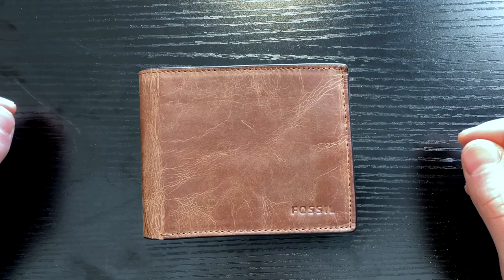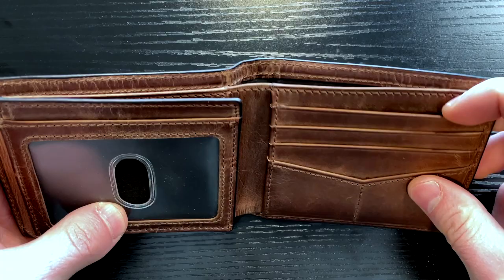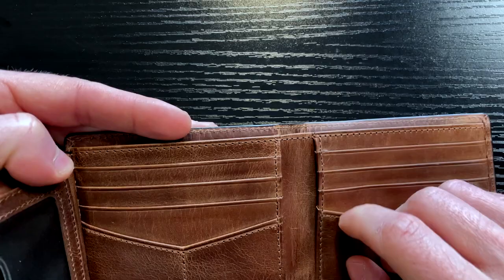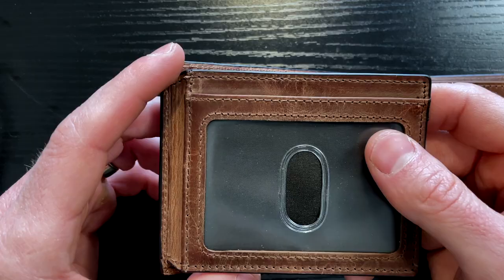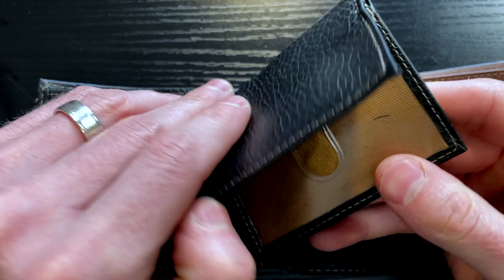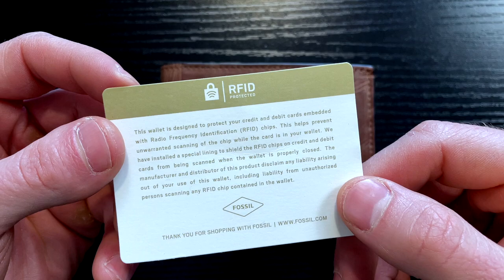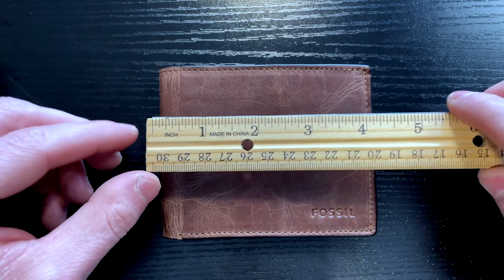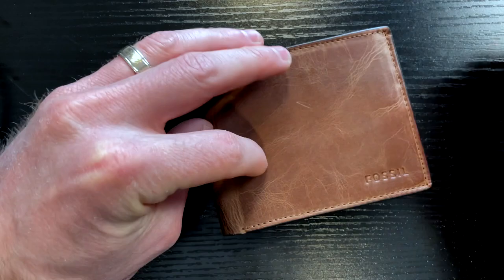4 Things I LOVE About The Fossil Derrick Wallet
Fossil Derrick Wallet (Amazon)